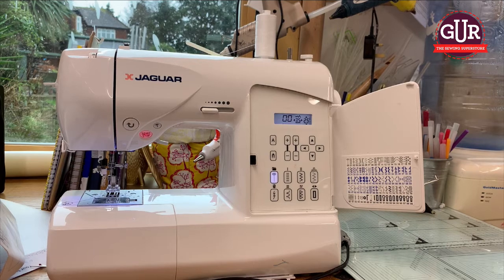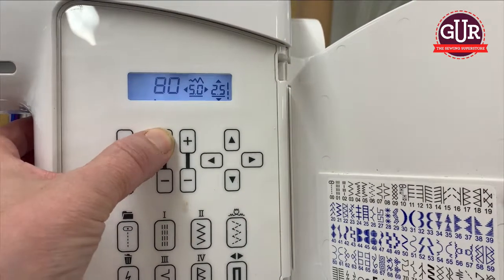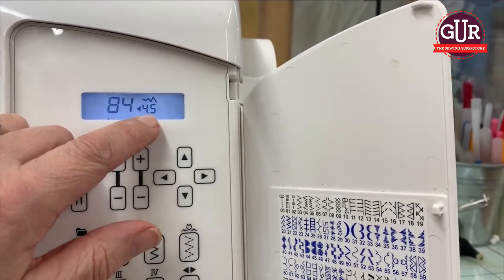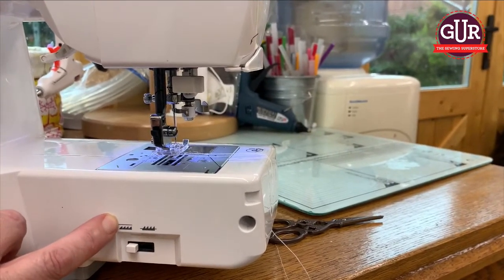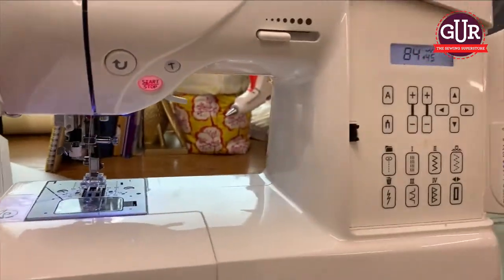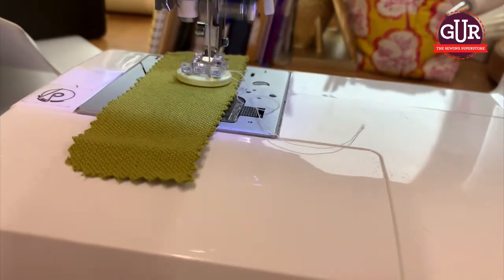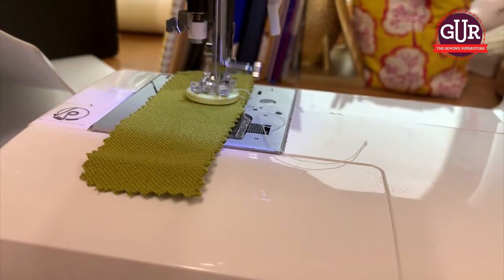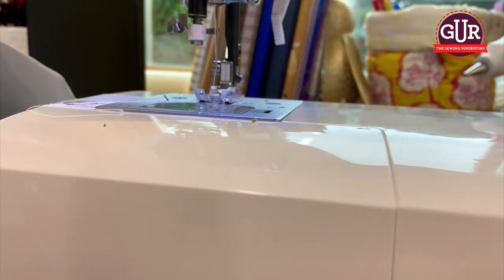How to sew a button from GUR Sewing Machines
Tutorial - how to sew a button using a Jaguar sewing machine.

Using a sewing machine is a remarkably straightforward task - as Kim Benford (also known as Nanny Kim), demonstrates on one of her trusty Jaguar sewing machines.

Are you tired of using the same stitches on your mechanical sewing machine over and over again? Do you have an urge to experiment with a wider selection of decorative stitches? Or just fancy upgrading to a more modern machine? If so, a computerised product may be exactly what you need!